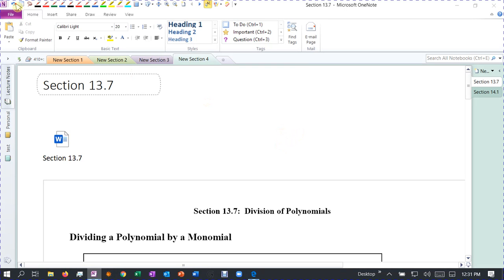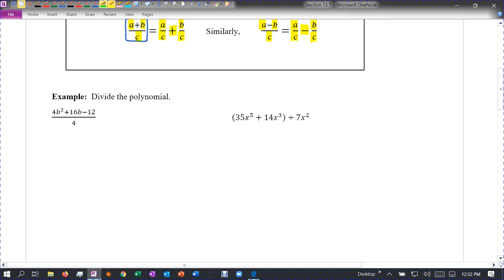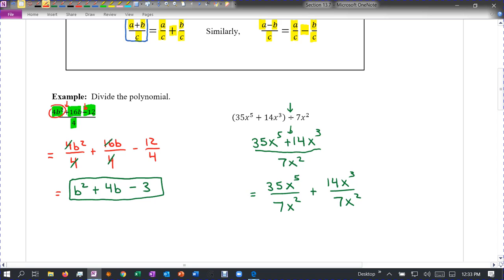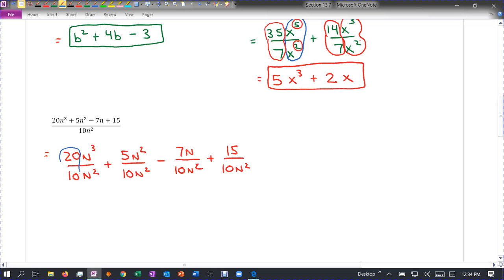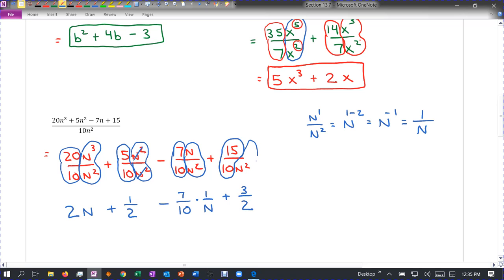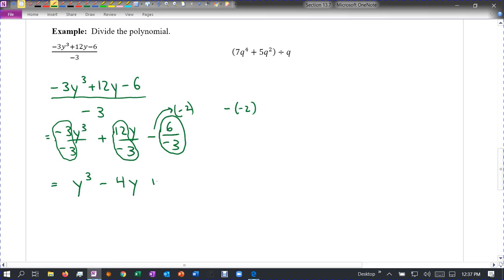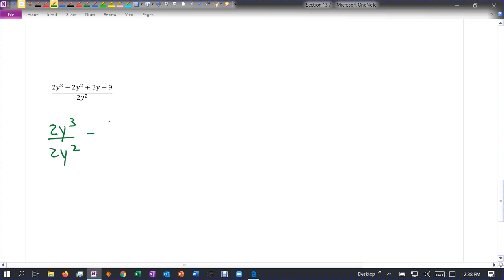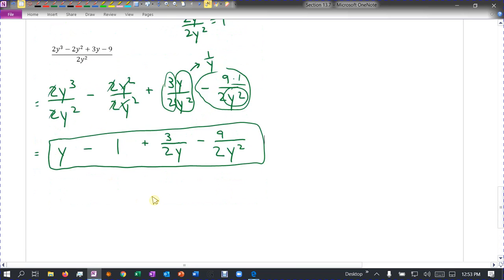13-7 Division of Polynomials